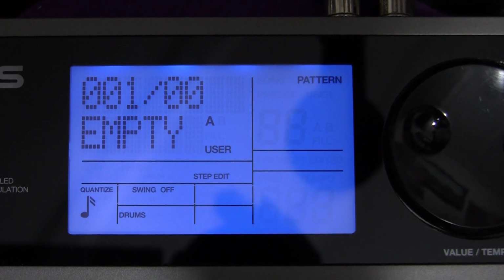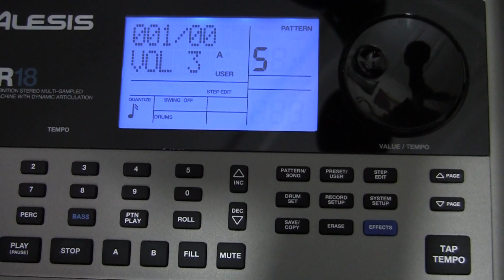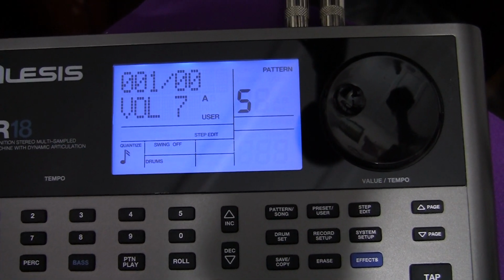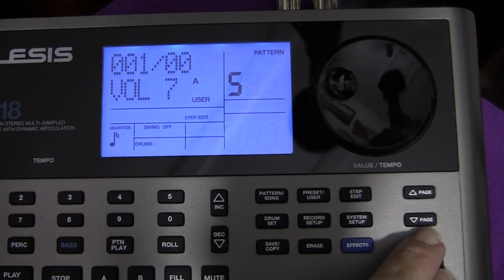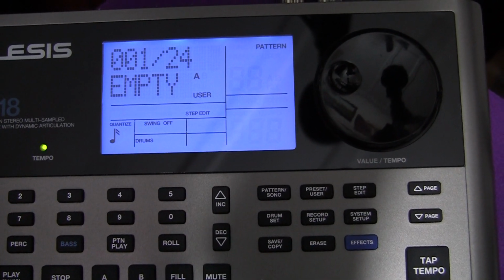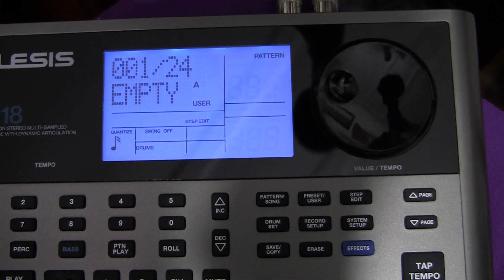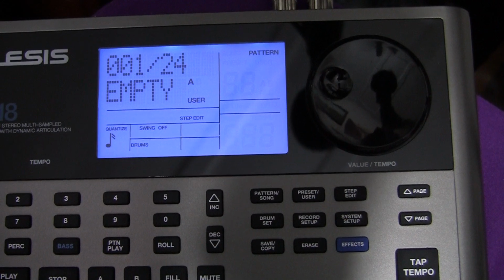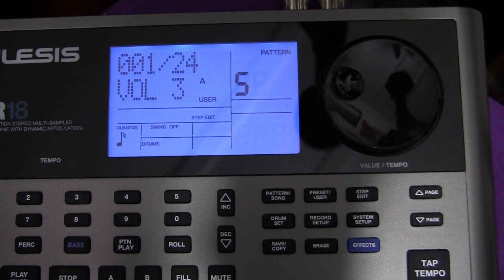Creating drum patterns for Alesis SR18 Drum Machine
Here is the complete step by step guide to creating your original patterns and saving them on the Alesis SR18 High-Definition Drum Machine